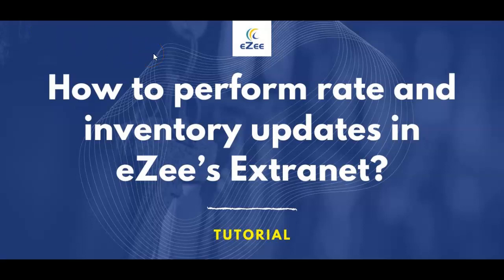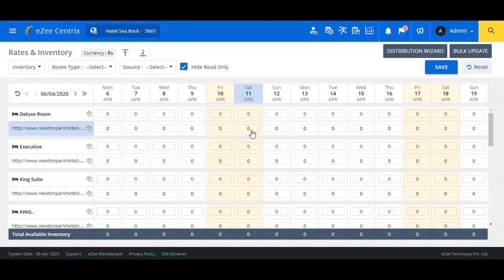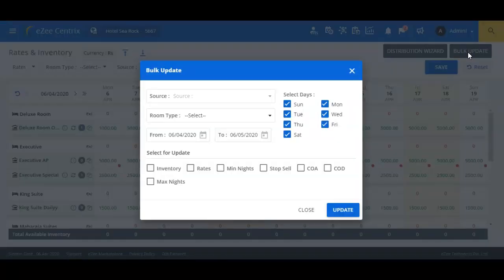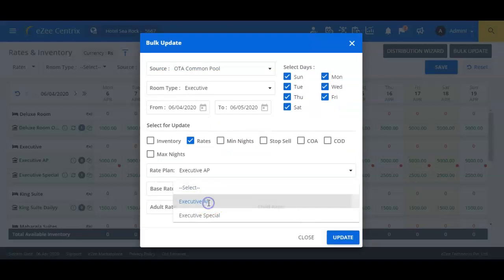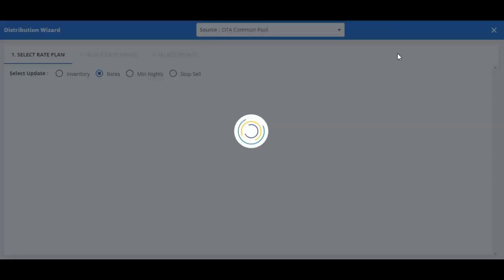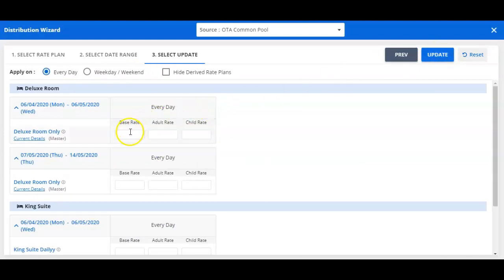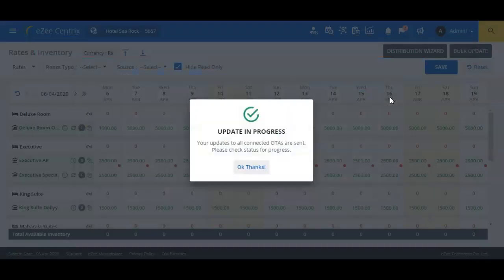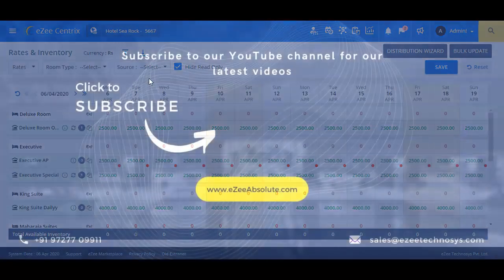How to Perform Rate and Inventory Updates in eZee Centrix From Extranet?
This video guides you on how you can update rate, inventory, minimum nights on all connected channels with eZee's Extranet. In eZee Centrix Extranet, there are four ways to perform these operations. Watch tutorial to know all of them.

eZee's extranet is a solitary tool which will expedite your hotel's online distribution across multiple channels, while offering intensive revenue management features along with wide-ranging statistics.

eZee Centrix is a hotel channel management software that automates the online rate management and your hotel’s online inventory distribution with real-time updates on 130+ connected OTAs, GDS, vacation Rentals, metasearch sites and other distribution sites and minimizes the hassles associated with overbooking and mismatched inventory.

It is packed with value added features like competitor analysis, hotel yield management, hotel rate parity, roll over updates and many more. The seamless integration of eZee inventory distributor with hotel PMS and booking system, enables you to update live inventory on connected channels.